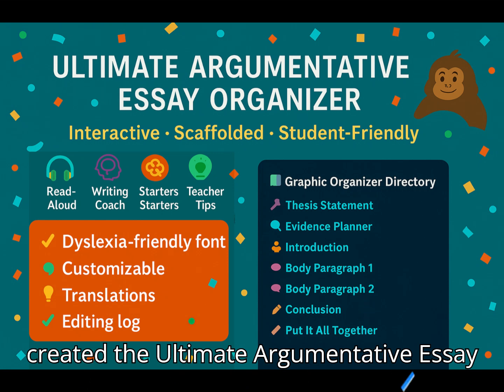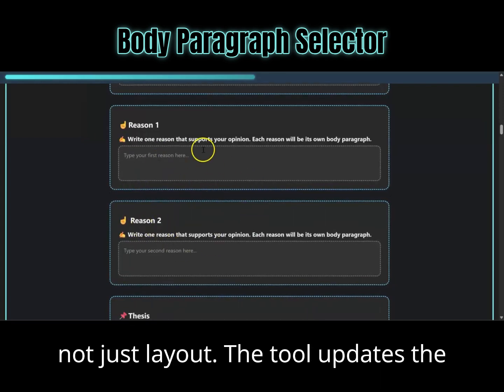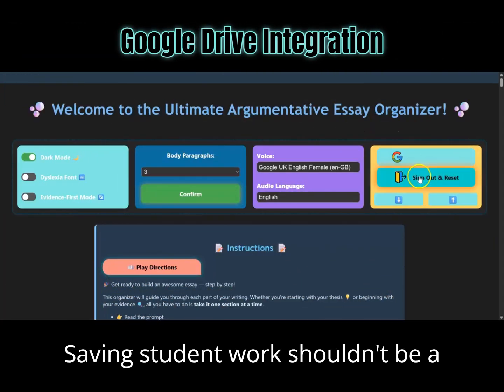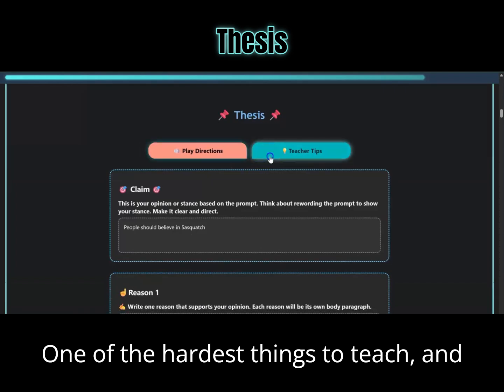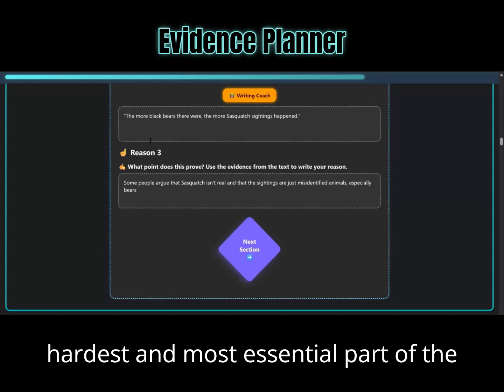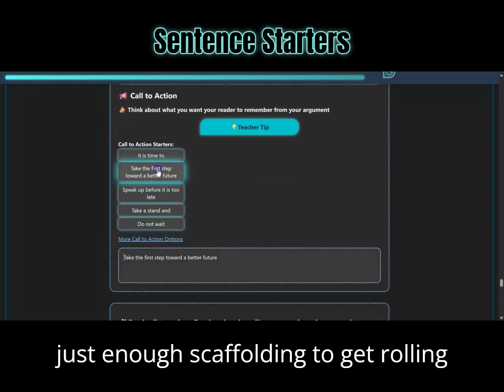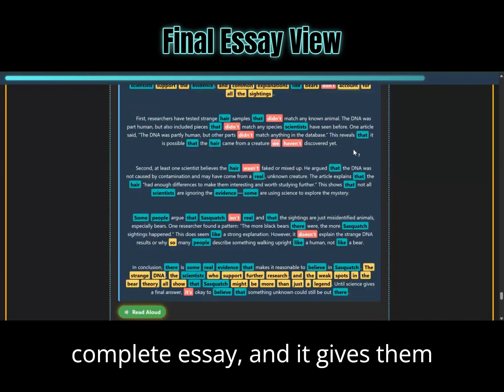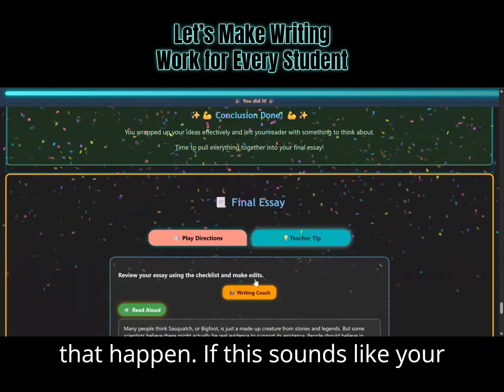The Ultimate Argumentative Essay Graphic Organizer Overview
📝 Tour the Ultimate Argumentative Essay Organizer
Created by special education teacher Maggie McDonald, this all-in-one writing tool was built for the real-life challenges of teaching essays.

🎥 In this video, get a full walkthrough of the Ultimate Argumentative Essay Organizer—a browser-based platform that supports every kind of learner, scaffolds struggling writers, and takes the pressure off teachers.

• Dyslexia-friendly font for built-in accessibility
• 1–3 body paragraph selector with adaptive thesis builder
• Read-aloud support + multilingual translations
• Evidence-First Mode for students who need structure
• Real-time feedback from the built-in Writing Coach
• Smart sentence starters and teacher tips
• Automatic syncing between sections
• Google Drive integration with version history
• Final essay preview + editing log to promote authentic writing

Whether you teach in-person, online, or somewhere in between—this tool was designed to give students structure, support, and confidence in every step of the writing process.

📬 Questions or district inquiries?